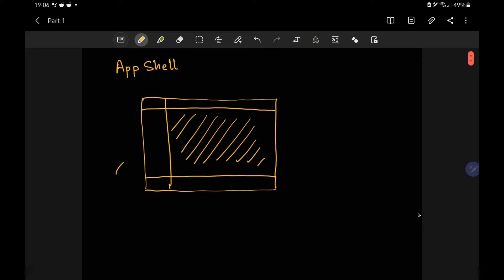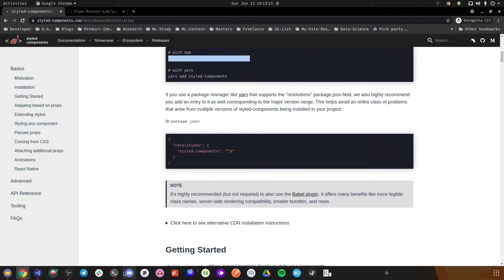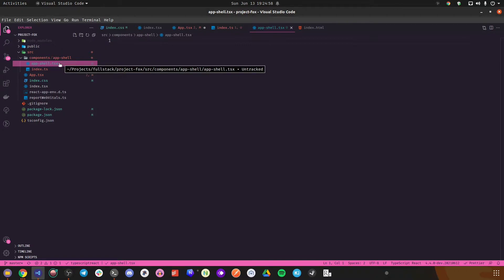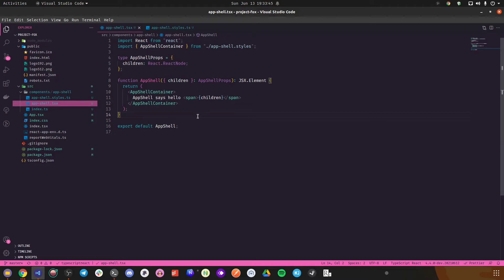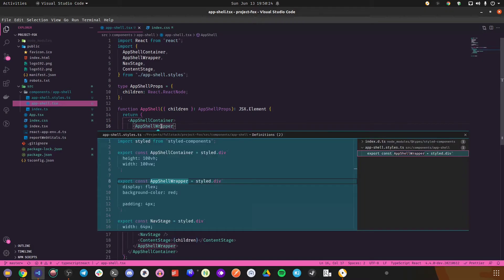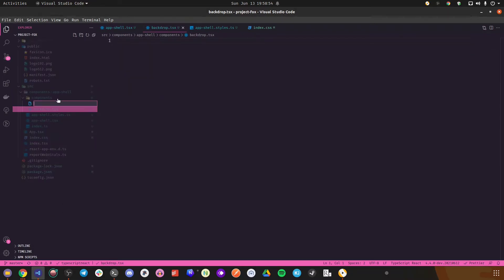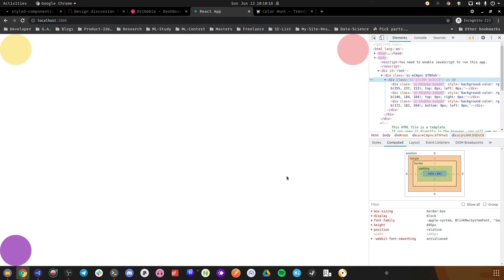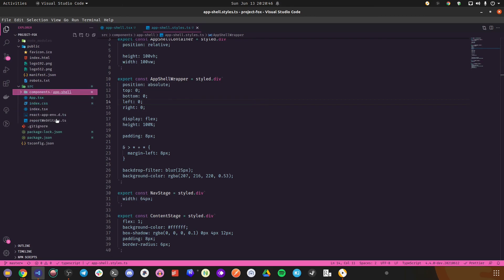project fox part 1 - The AppShell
In this coding session, we'll talk about an important aspect of application structure and its need in modern web applications. We'll also implement a backdrop using CSS filters.